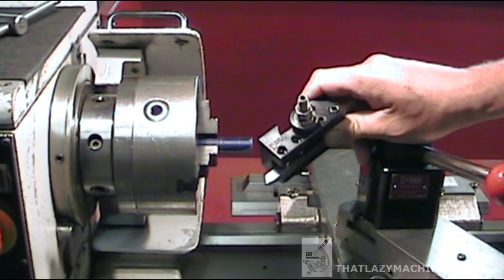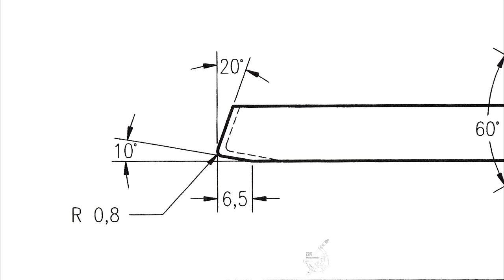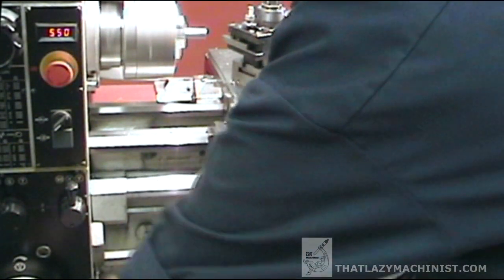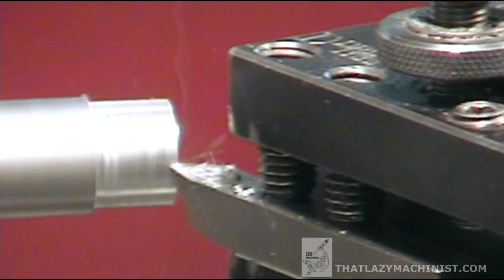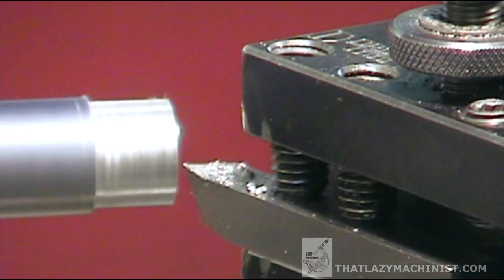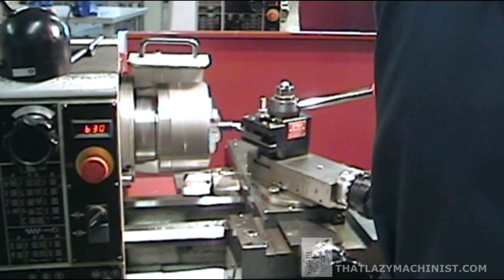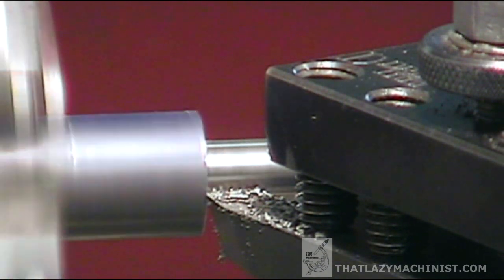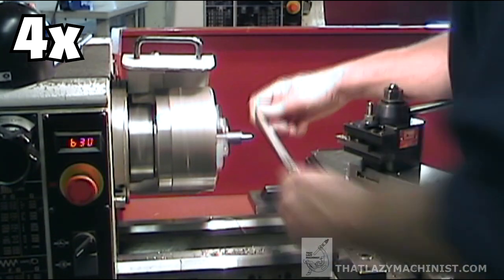HAMMER HANDLE #3 INTRODUCTION TO LATHE WORK (shoulder turning, grooving, threading)THATLAZYMACHINIST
Third part of a six part video describing the machining of a machinist's positioning hammer. This project introduces the novice (beginner) machinist to several basic metal lathe operations as well as introducing basic notions on organizing and preparing a project. More specifically this video presents shoulder turning, square grooving, concave grooving and die threading. This video is part of a free online machine shop course accessible to everyone on my webpage THATLAZYMACHINIST.COM  . No sign up, no subscription and no hassle, it's all free and always will be. As for all of my machine shop videos, this video is specifically produced for novice machinists. Thanks for understanding that I am a professional toolmaker and teacher but I am not a professional video producer (and it shows). I produce these videos for fun as a little retirement project that lets me give back a little of what was passed on to me by so many amazing trades people, most of whom, sadly, are no longer with us. Marc L'Ecuyer  Thatlazymachinist.com
Also of interest with this video: